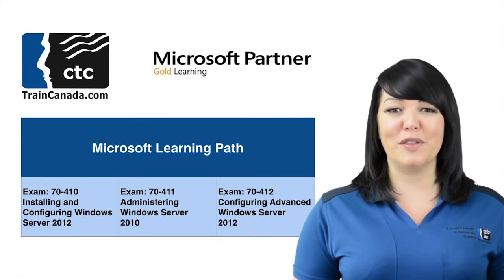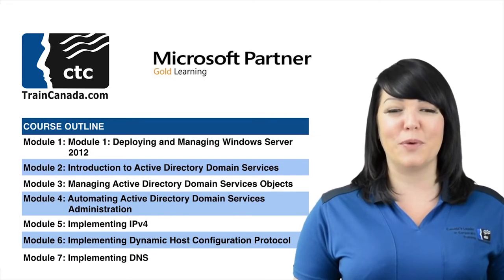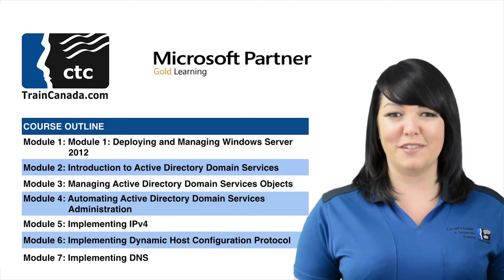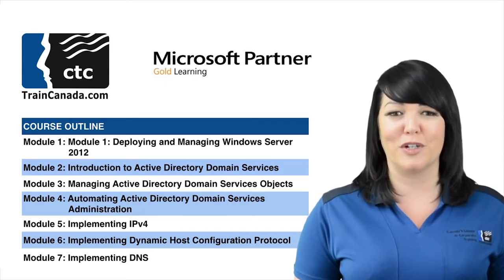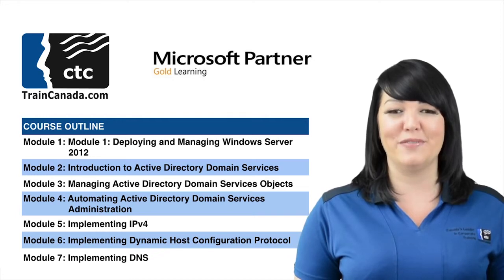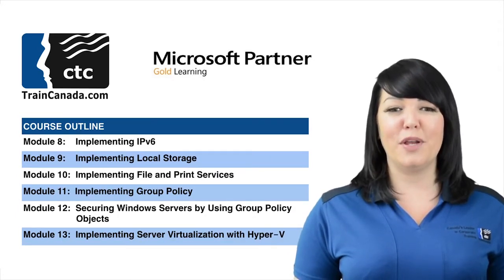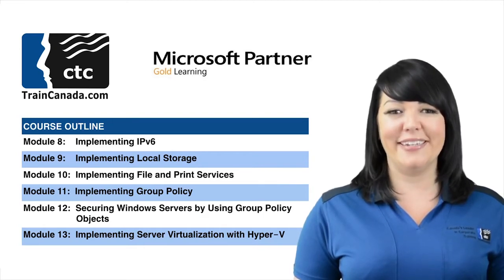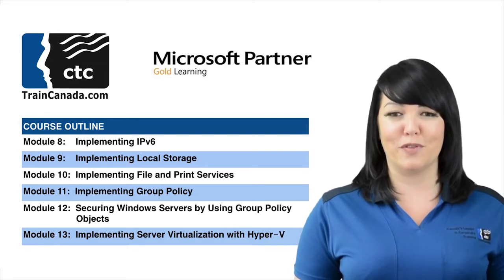Installing and Configuring Windows Server 2012 - 20410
Looking to learn how to install and configure Windows Server 2012?

ctc TrainCanada offers a variety of course delivery formats in order to accommodate individual training requirements and schedules.

Students can choose from a catalog of  regularly scheduled classes, on-demand courses, small group workshops, one-one one training and live webinars.

In-classroom classes are listed in our course schedule and on our website. Each student has their own PC for hands-on instructor led training.  Instructor may be located at an alternate ctc TrainCanada branch.

Virtual Classroom -- Hands-on, live instructor-led training from any internet-accessible location.

Dedicated Groups -- classes are set up for your staff alone and can be at your location or ours. When you wish to have a course dedicated to your staff the course content can be customized for your particular needs. Dedicated classes can also be delivered remotely -- participants can join a class right from their desk with a live instructor.

Small group tutorials & workshops -- sessions can be customized for your needs and at your choice of location.

One-on-One training -- training can be tailored for individual needs and location. Our Executive Program features one-on-one individualized training.

Self-Paced Learning -- (with MCT Mentor) -- For IT Professionals who can't take the time for in-class training. With our self-paced learning you have the option of self-directed online Microsoft-Certified training, mentored by MCT's.